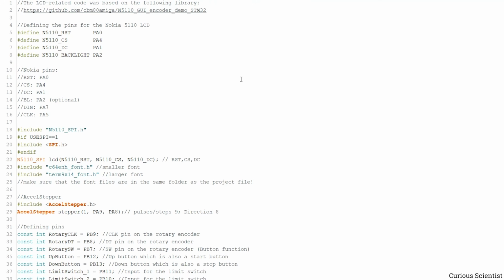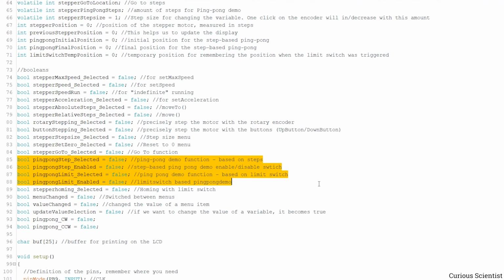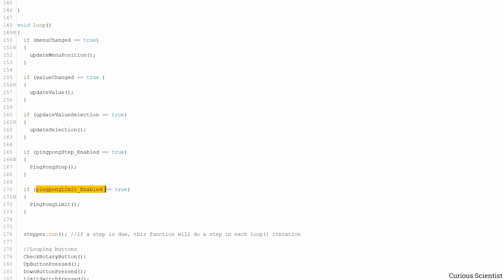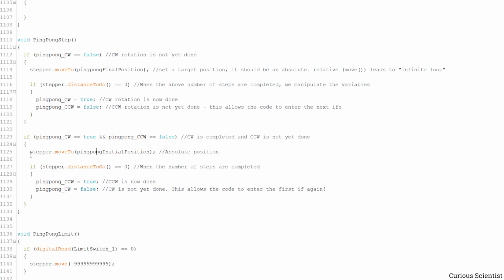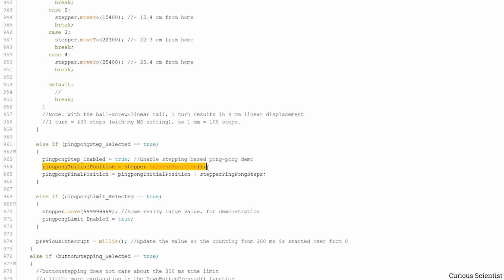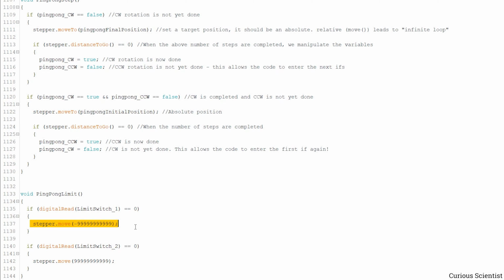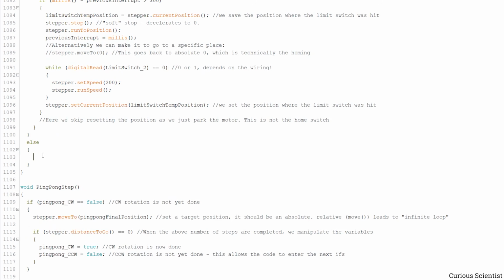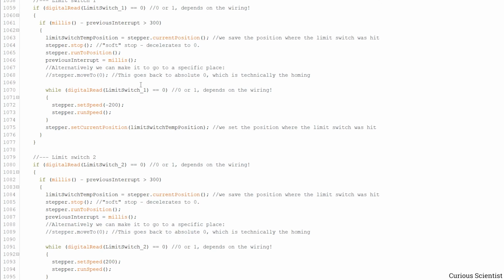Updates for the stepper motor control panel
In this video I show some new features of my stepper motor control box and I also show some different implementations of an oscillating motion. Furthermore, I share a nice little gadget which can turn your stepper motor salvaged from a DVD drive into a nice linear actuator.

The oscillation is either done by predefined steps or by the triggering of the limit switches. I also explain the parts of the whole code which take care of the oscillating motions. The idea behind the whole control box is to create a universal control panel for the most popular stepper motor drivers for hobbyists.